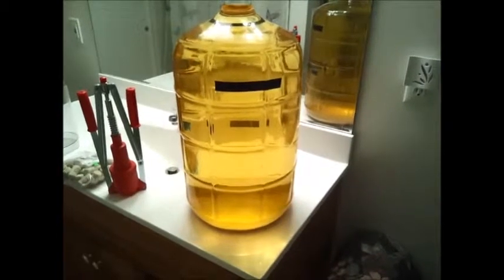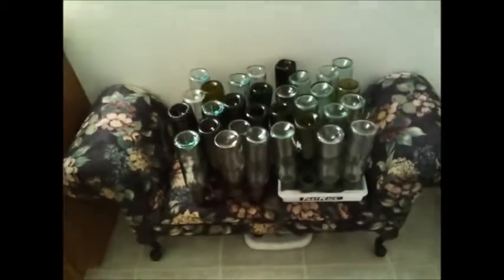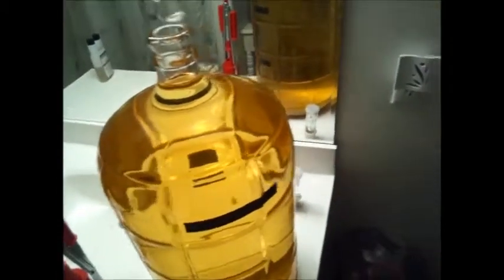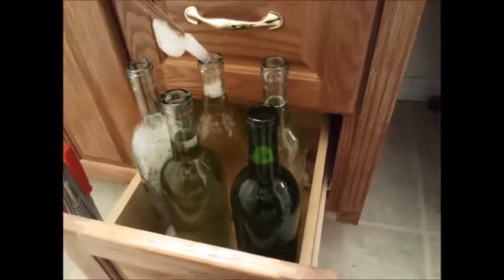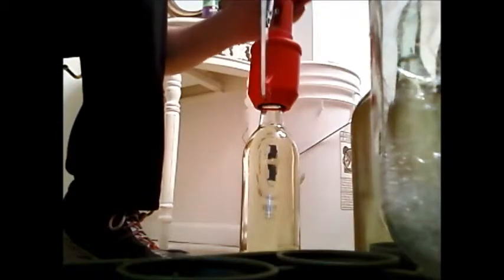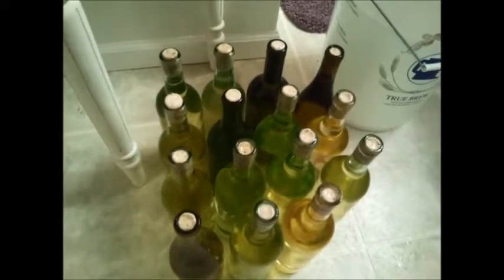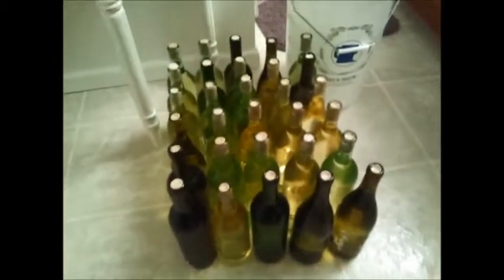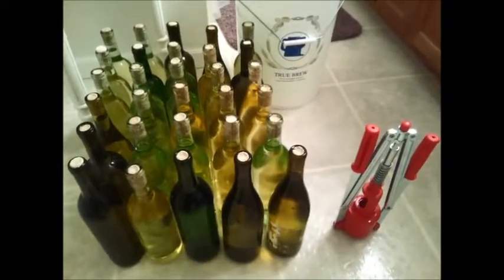Making Wine from a Kit Part 4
Last of my 4 part series showing how to make wine from a kit.  In this one, we will be bottling the wine.